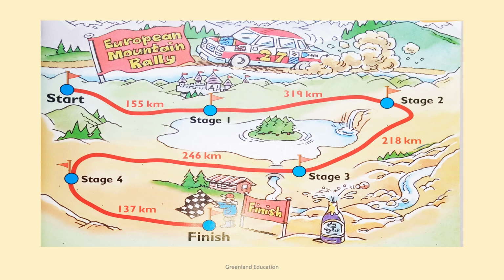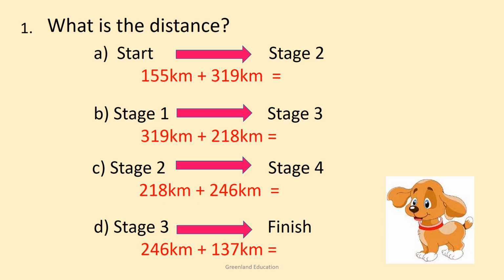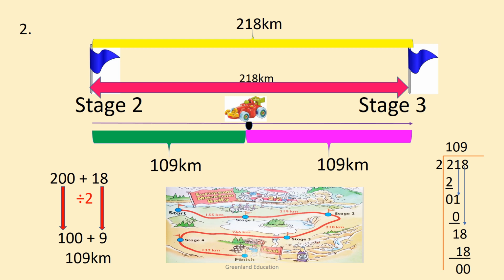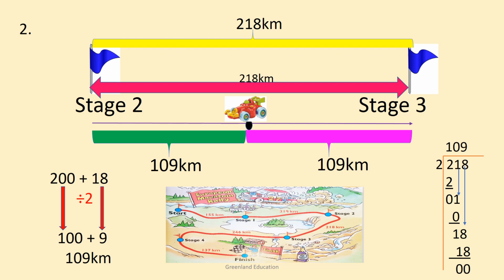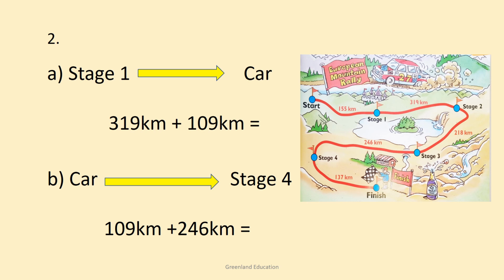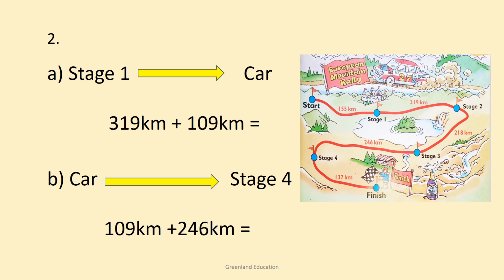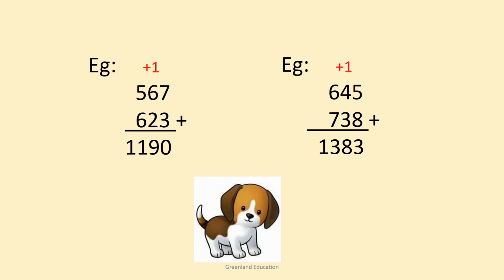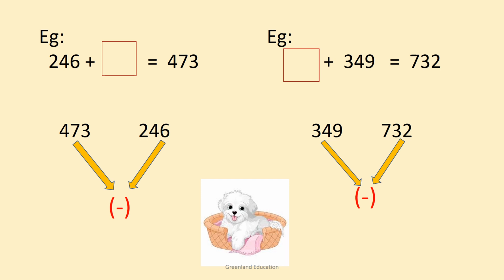# New Heinemann Maths06 Page 08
# New Heinemann Maths Page 08 Grade 06 Maths Heinemann Maths Book ## New Heinemann Maths Book